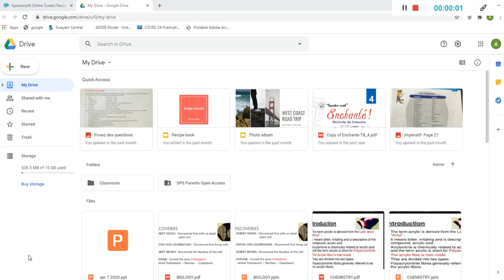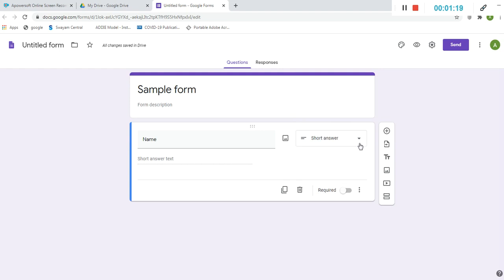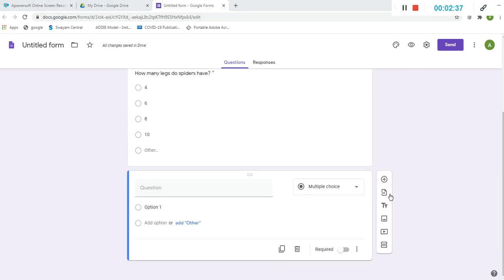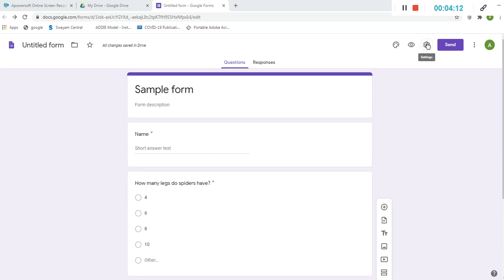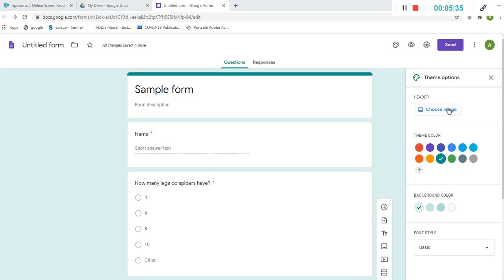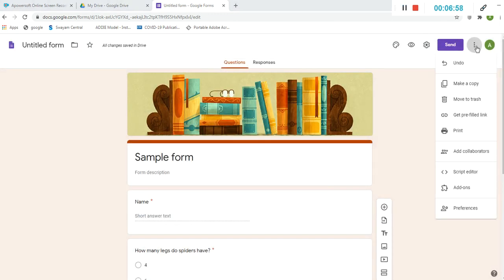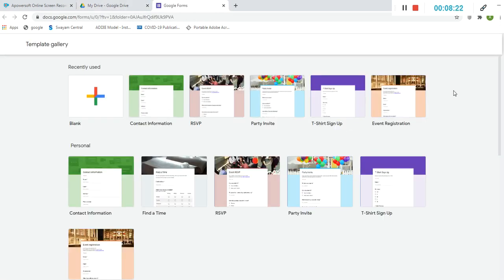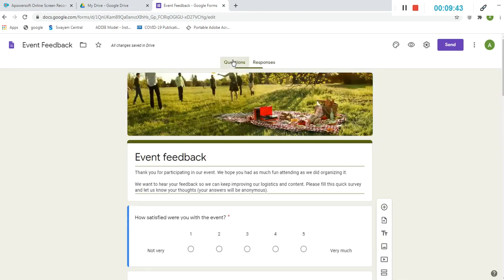Creating Google Form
This video describes creation of a google form for beginners.